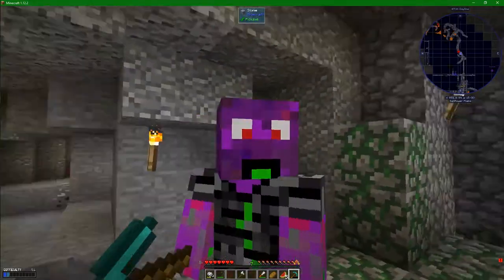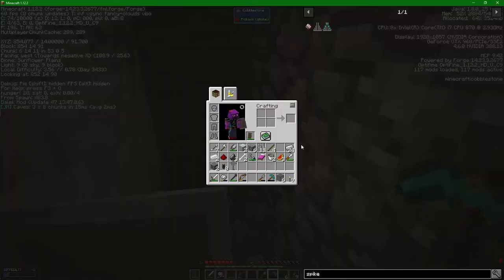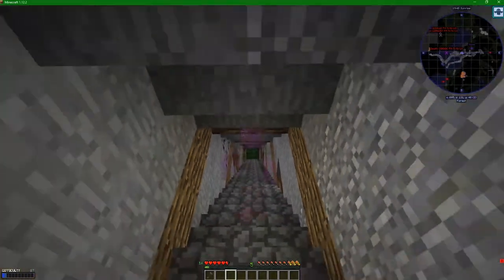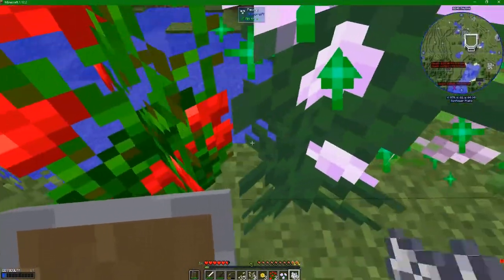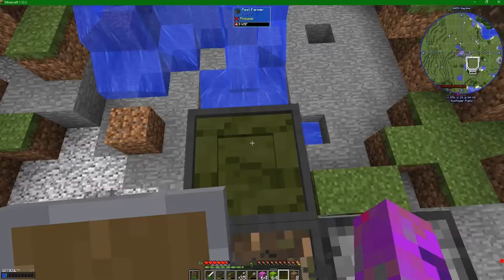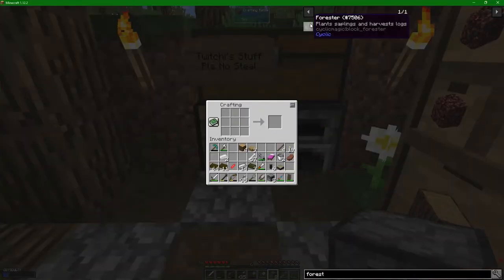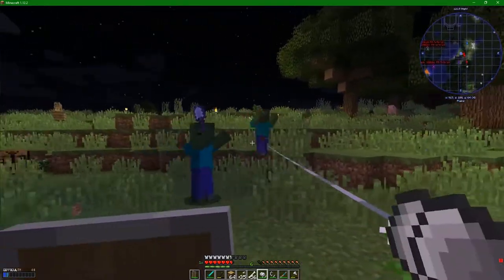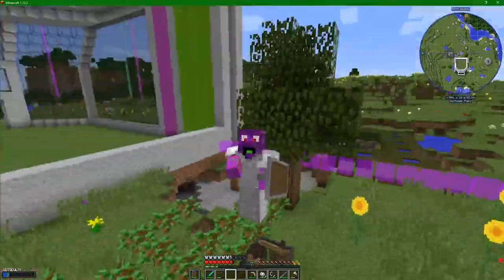Atom Smasher - 6 - Infinate Bone